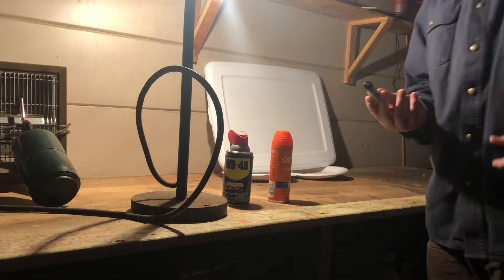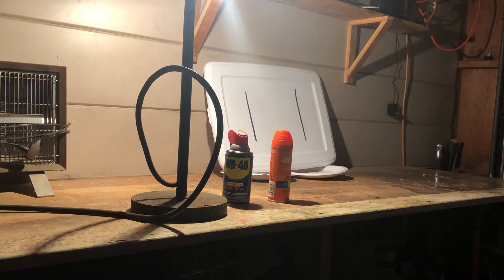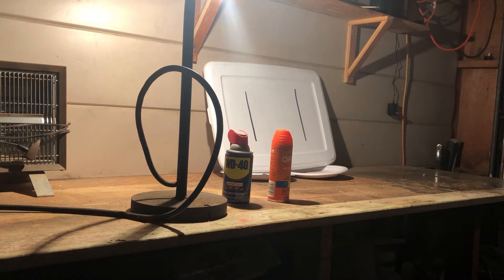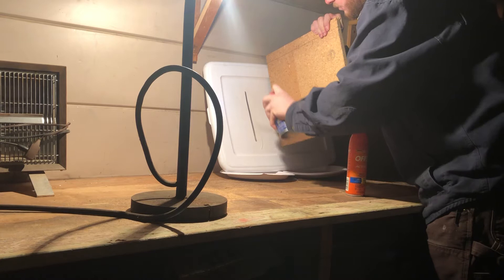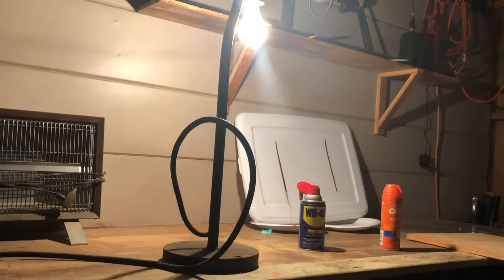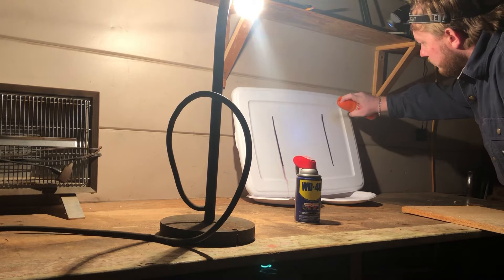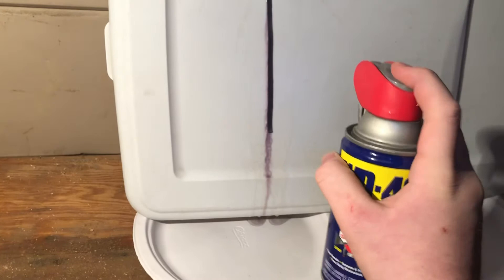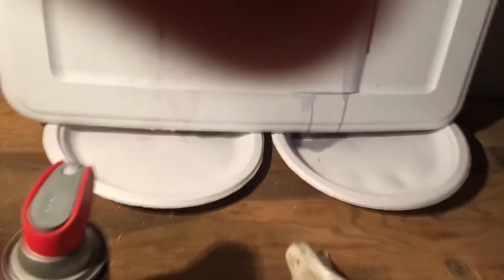WD 40 vs bug spray in removing permanent marker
Removing permanent marker